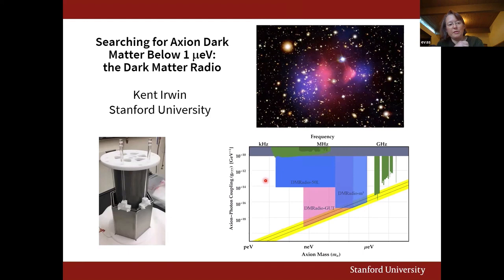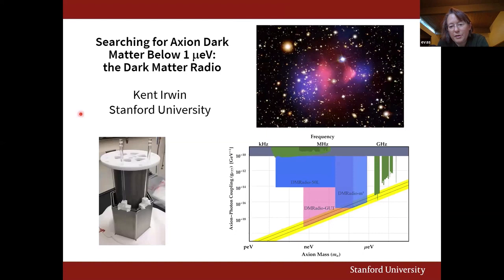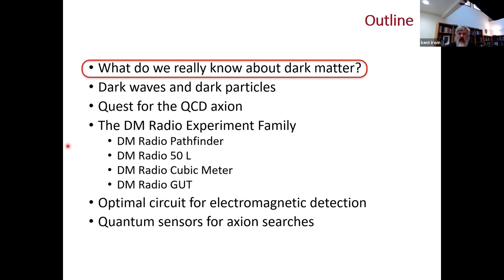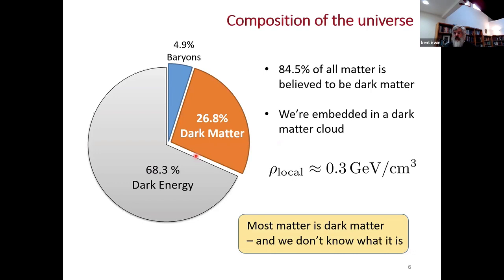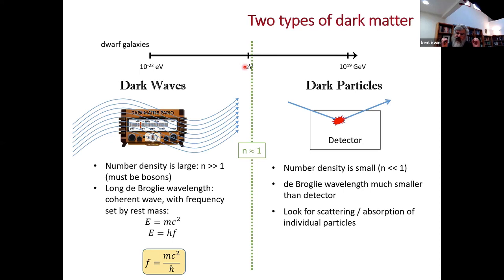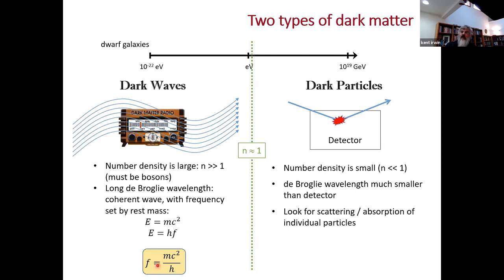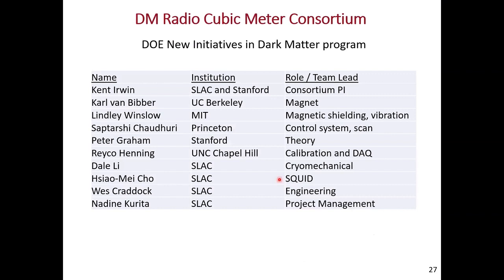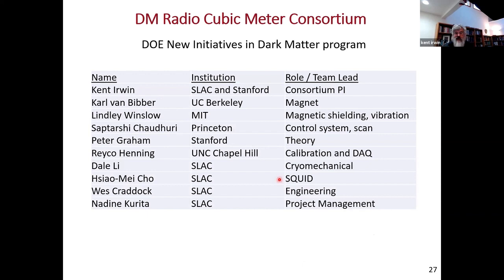Kent Irwin - “Searching for Axion Dark Matter Below 1 micro eV the Dark Matter Radio”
Stanford University
APPLIED PHYSICS/PHYSICS COLLOQUIUM

Kent Irwin
Stanford University

“Searching for Axion Dark Matter Below 1 micro-eV: the Dark Matter Radio”

One of the most enduring mysteries in particle physics is the nature of the non-baryonic dark matter that makes up 85% of the matter in the universe. The QCD axion, originally proposed as a solution to the strong CP problem in QCD, is one of the most strongly motivated candidates for dark matter. In this talk, I will describe the search for QCD axion dark matter with mass below ~1 micro-eV. I will discuss fundamental limits on searches for QCD axion dark matter coupled to electromagnetism, subject to the Standard Quantum Limit, and the Dark Matter Radio, an optimized electromagnetic experiment to probe the QCD axion. I will highlight the role of quantum sensors in completing this search.